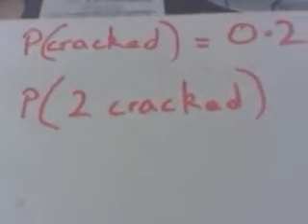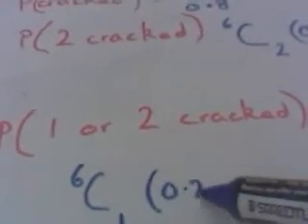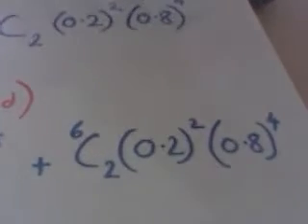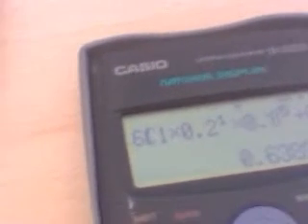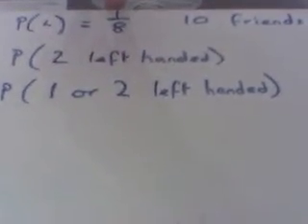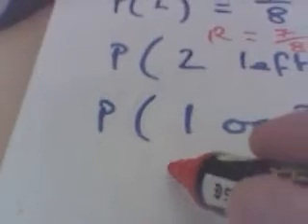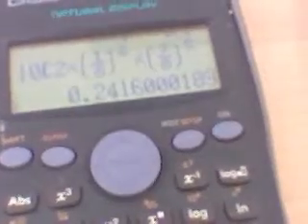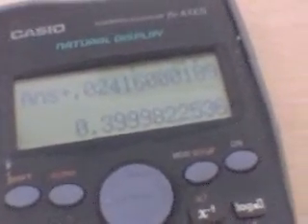Binomial Expansions Probability 2 LW 2010